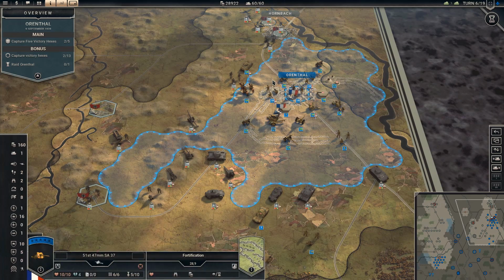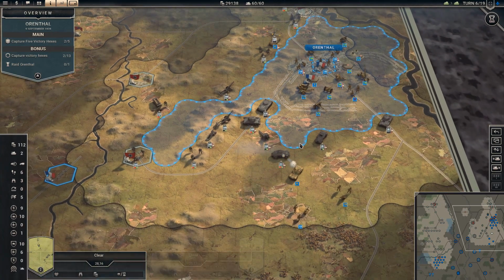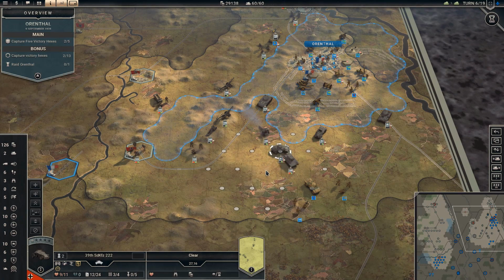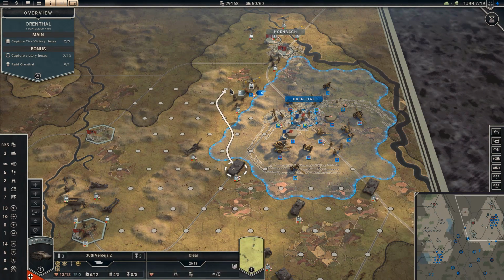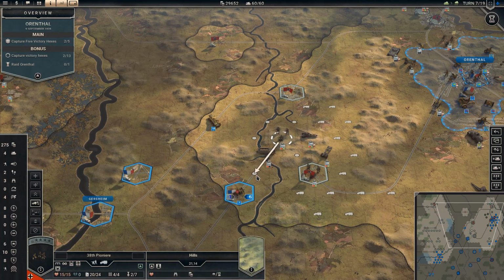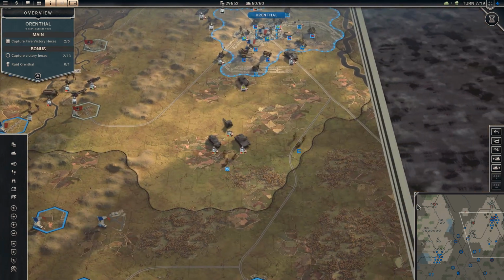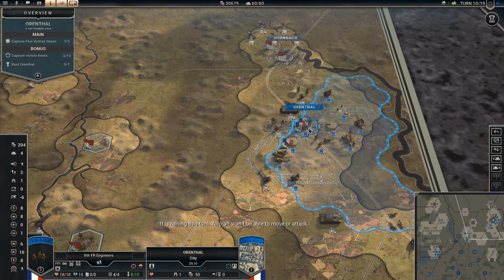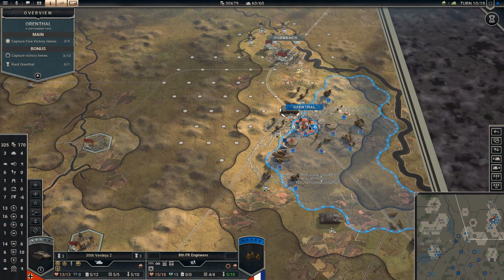Panzer Corps 2 | Axis Operations 1939 | Mission 4 - Orenthal (2/3)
Hello and welcome to a new let's play of Panzer Corps 2. The second DLC to be released for the game is called Axis Operations: 1939. In this DLC we'll fight through the first year of the second world war, conducting battles in Czechoslovakia, the Saar offensive, the Invasion of Poland, Finnish Winter War  and in Denmark.

The game is set on General difficulty giving us 30% less prestige, but I'm also playing with the "Europe on a shoestring" setting on. Giving me no prestige per turn. I'm also playing with maximum randomness and in Ironman mode.